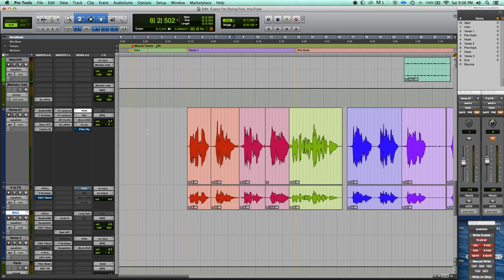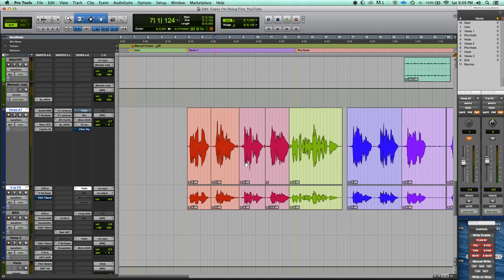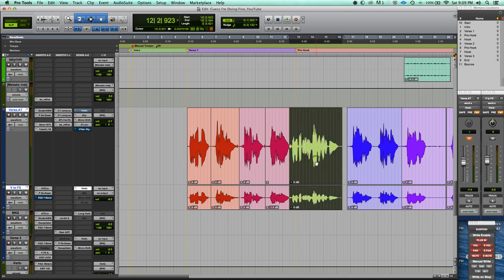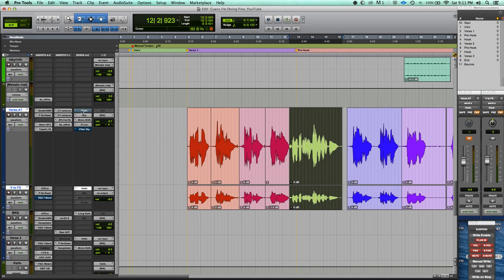How to Add Life to your Pop Dance Hip Hop Rock Vocals with Dynamic Reverb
Are you familiar with dynamic reverb? Give this technique a try to enhance the reverb on vocals as the phrases grow louder. We will walk you through the process of creating dynamic reverb and allow you to compare it with the conventional approach. Experiment with this on your next vocal mix for impressive results.

for full seminars and tutorials.

¿Has oído hablar del reverb dinámico? Prueba esta técnica para obtener más reverb en las voces a medida que el fraseo se vuelve más fuerte. Te guiaré en el proceso de creación de este reverb dinámico y te permitirá compararlo con el método tradicional. Experimenta con esto en las próximas voces que mezcles para lograr resultados impresionantes.

Visita para ver seminarios y tutoriales completos.